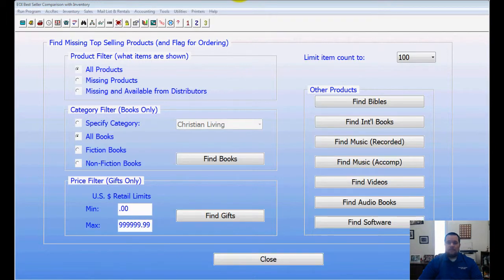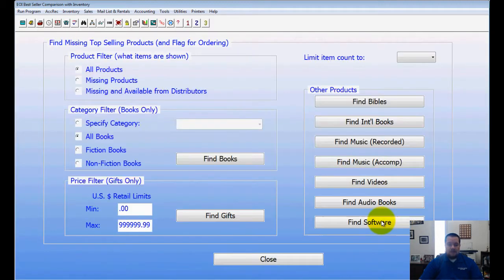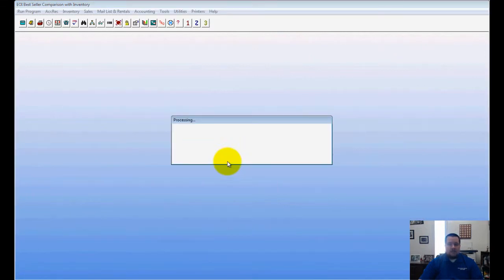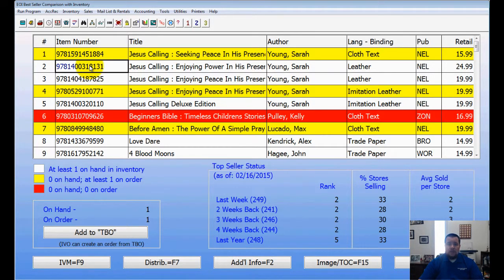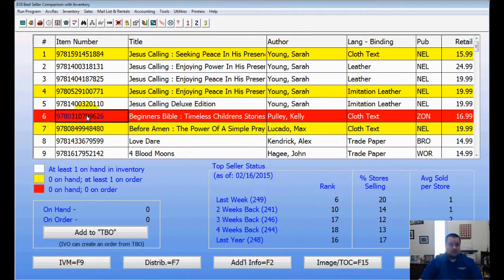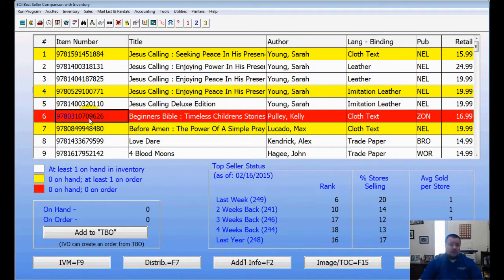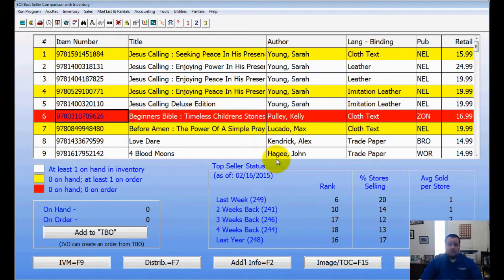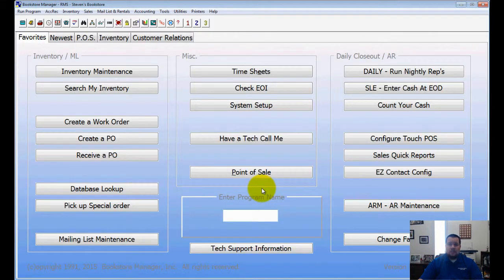EOI Best Sellers - Bookstore Manager Software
Eye on Inventory best sellers utility helps you make sure you have the right inventory in your store.  Watch the video for step by step directions on how to use this amazing feature.